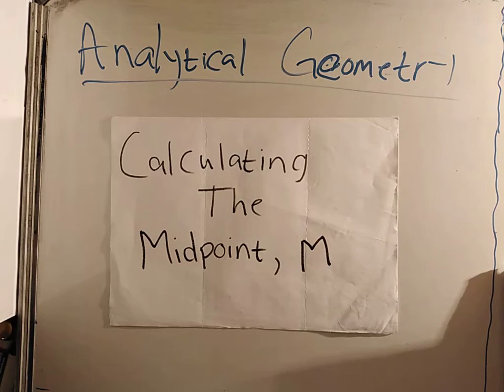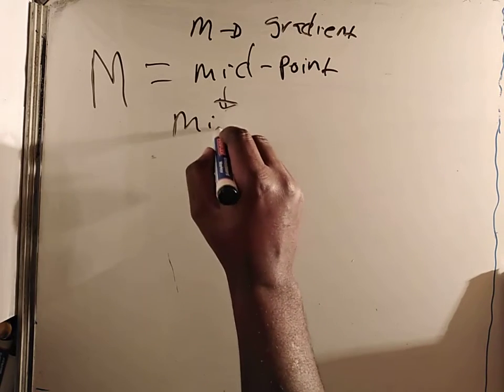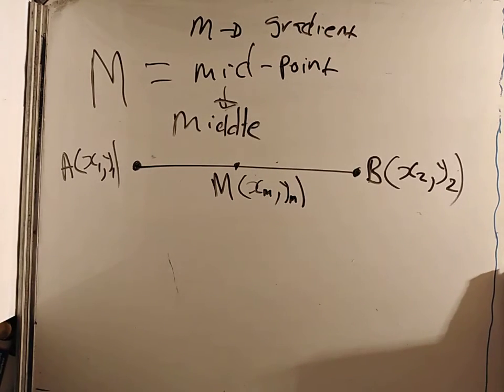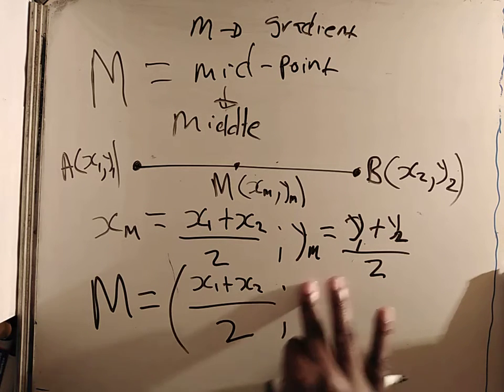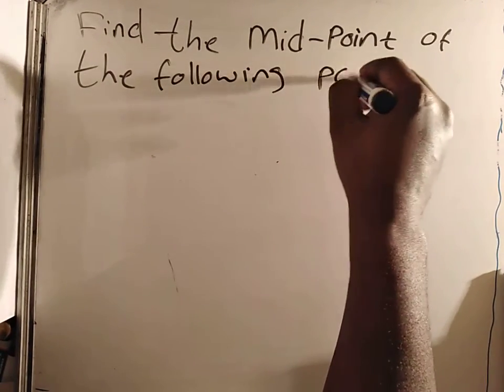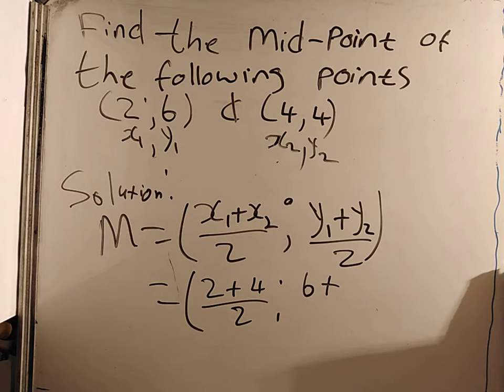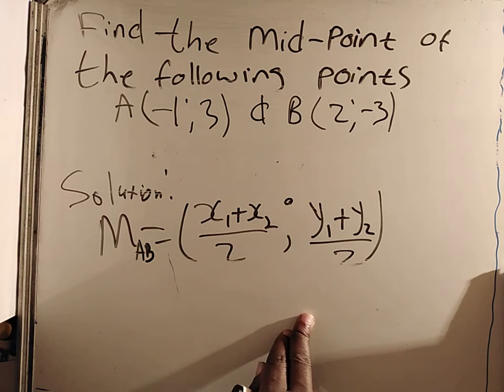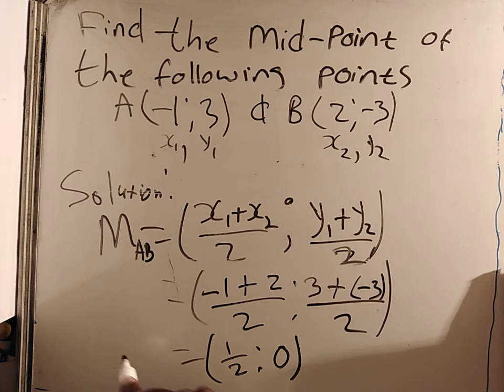Mathematics | Grade 10 | Paper 2 | Analytical Geometry | Calculating the Mid-Point of a line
How to calculate the Mid-Point of a straight line?